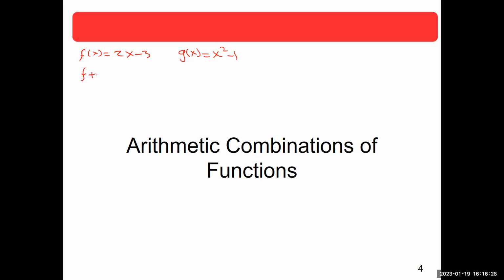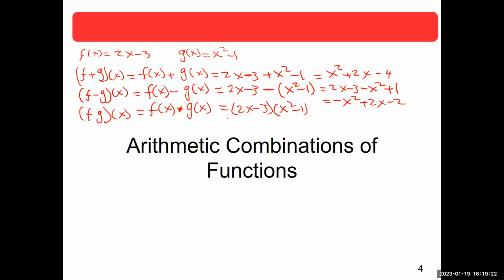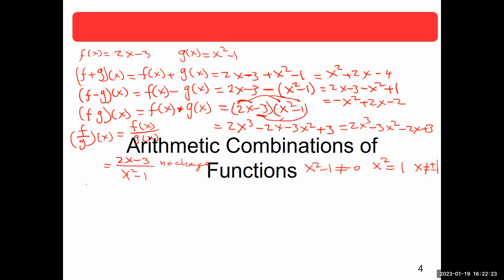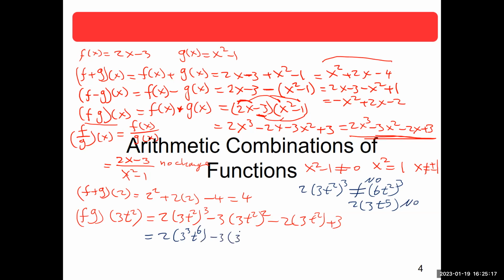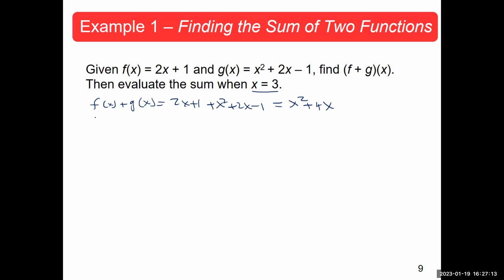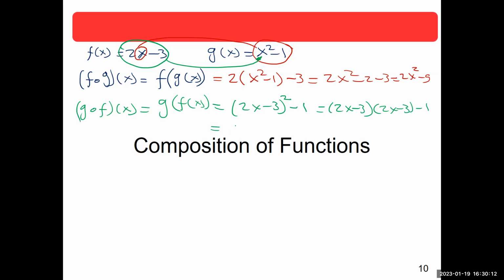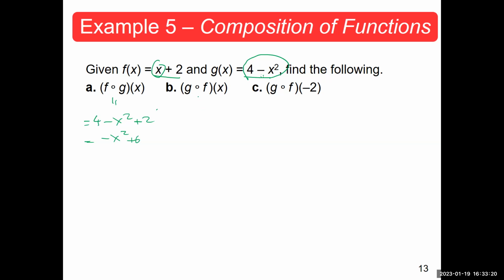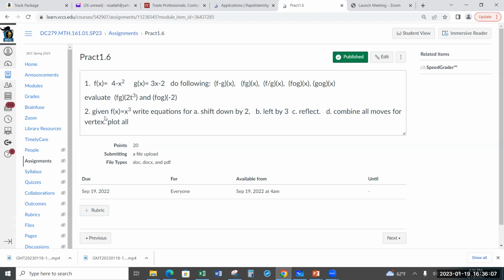PreCal Chap1 sec 8